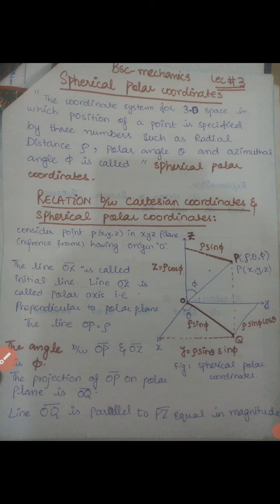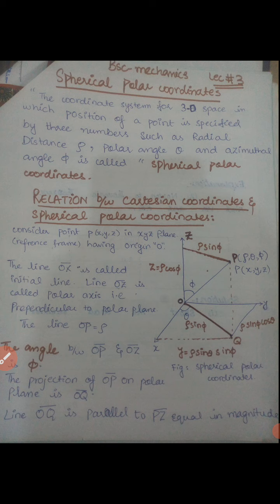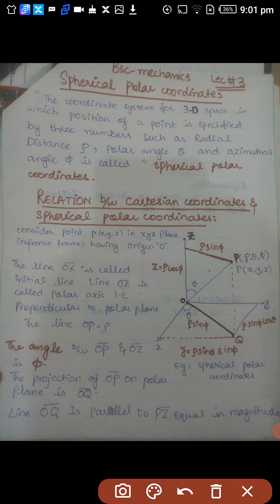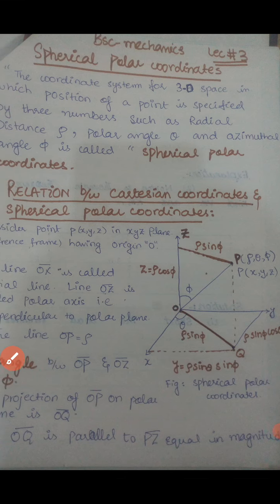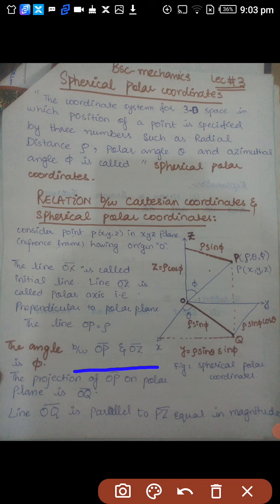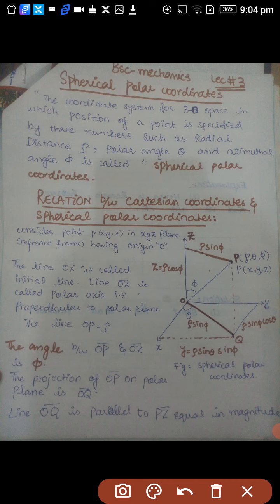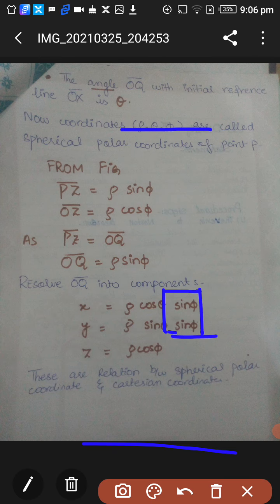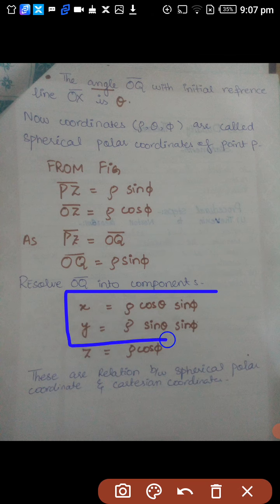Bsc mechanics by resnick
Now this video will be so helpful for all physics students and it will.help them to learn by self on YouTube and  last but not least if you have any query about my video then share it in comment box..support my channel so that I can give u easiest material of such hectic topics...thanks
channel:Alam academy